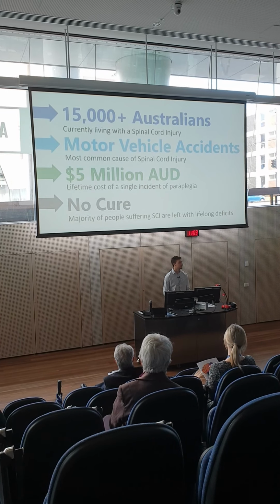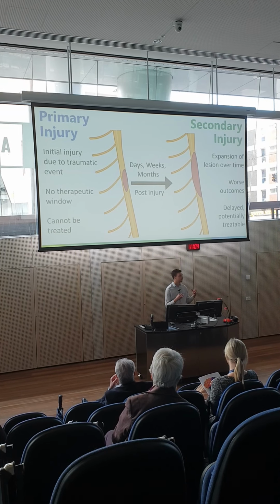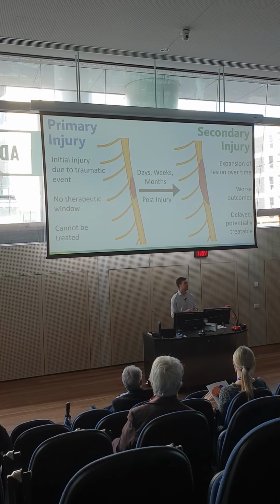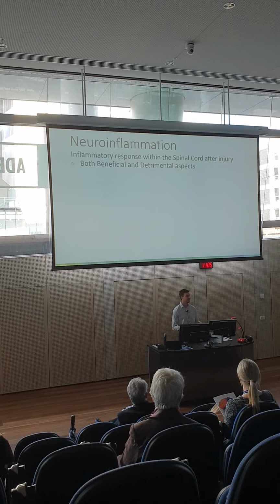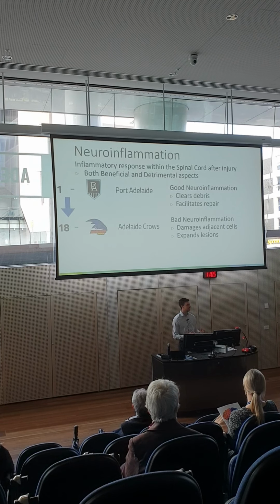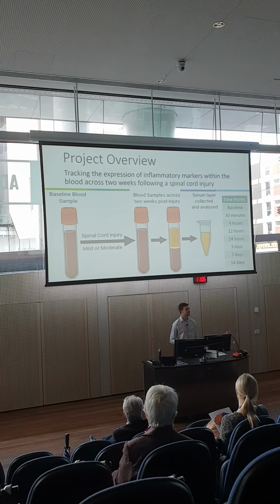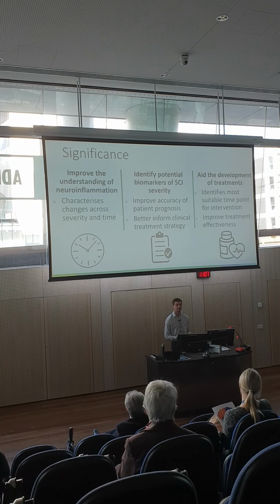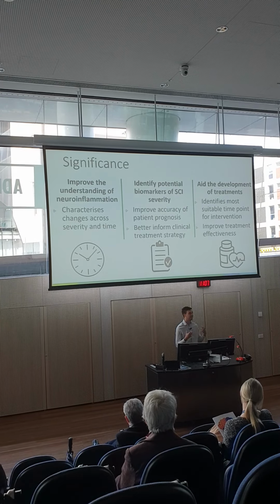Ryan Dorrian SCI video 2020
Ryan Dorrian is an Honours candidate at the University of Adelaide. His research is focused on Spinal cord injury, titled ‘Characterising the neuroinflammatory response following SCI’.

Ryan presented at the NRF Researcher presentations event held on Wednesday 23 September 2020.